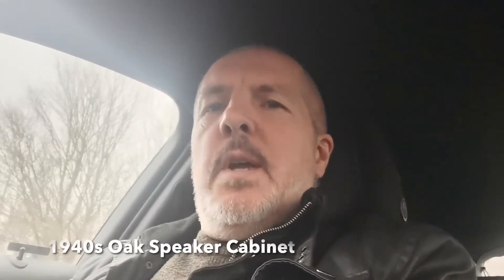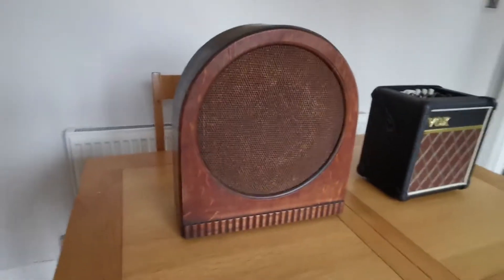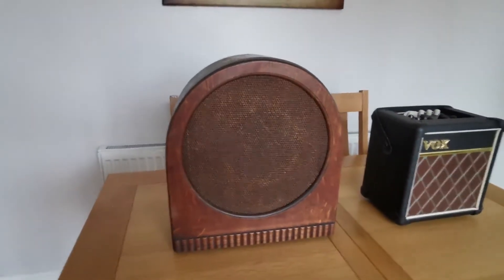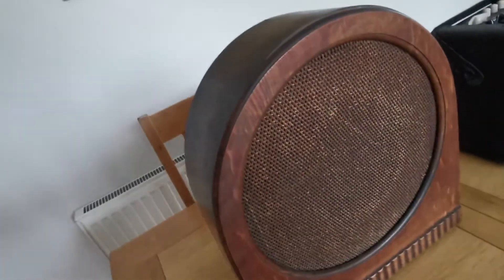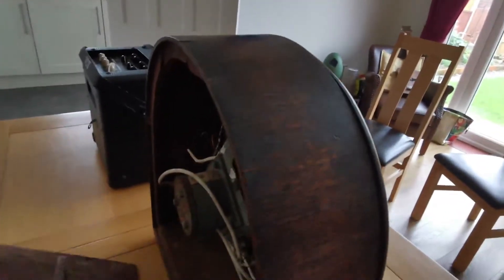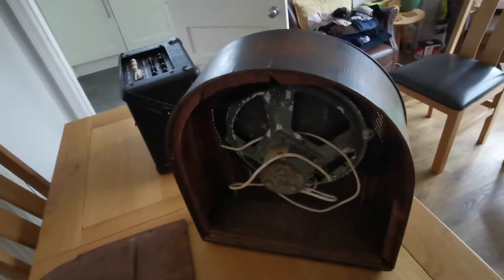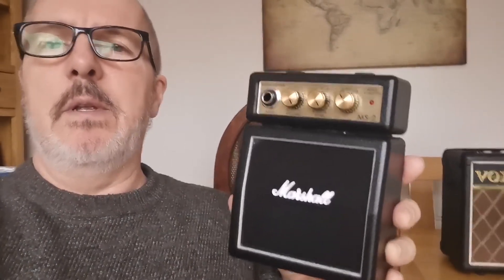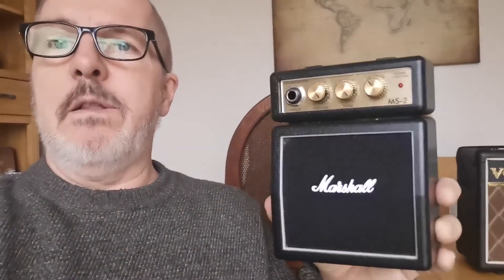Retro 1940s Speaker Cabinet - Guitar Amplifier Conversion Project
I found a very nice looking genuine 1940s vintage speaker cabinet for sale on Facebook Marketplace and decided to buy it with a view to turning it into a retro-style amplifier for my cigar box guitars.

Will it work out?

Original music, "Money at the cashpoint" by me.

I will be adding more very soon and I welcome your comments and suggestions in the comments below.

Tony ‘Old Man’ Williams